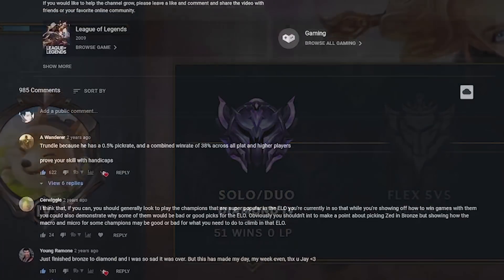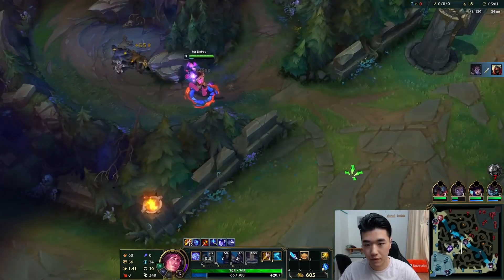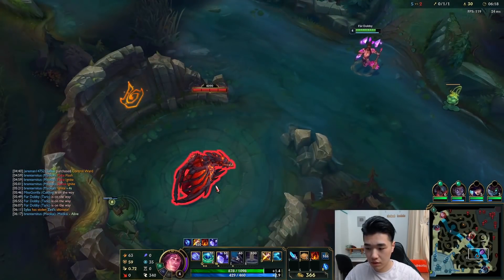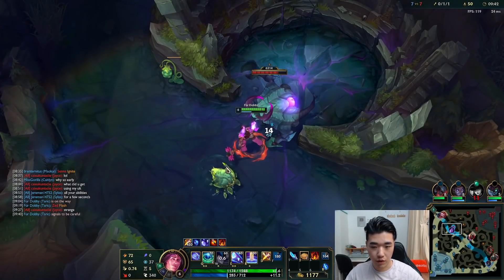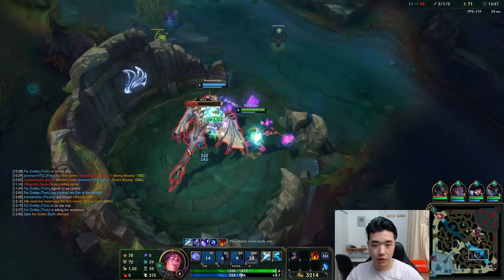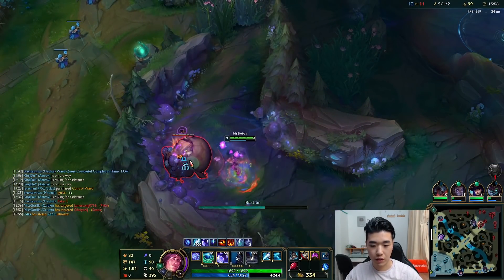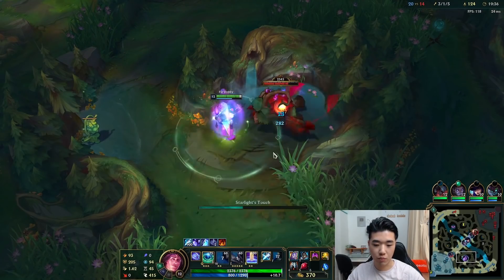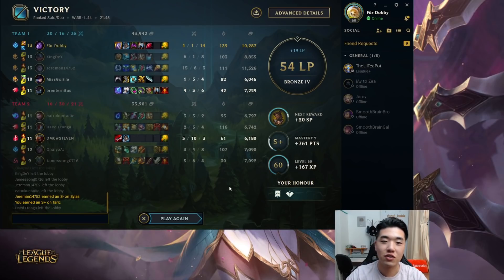Taric but Jungle and Works in High Elo Chemtank + Randuins + Glacial | Für Dobby Iron to Diamond #25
Likes, Subscribes, Comments and especially View Retention goes a long way with the  YouTube algorithms!

➤Iron IV to Diamond - Fur Dobby 2021 to 2022

➤ Outro Music
● Runescape 07 - Al Kharid (Trap Remix)